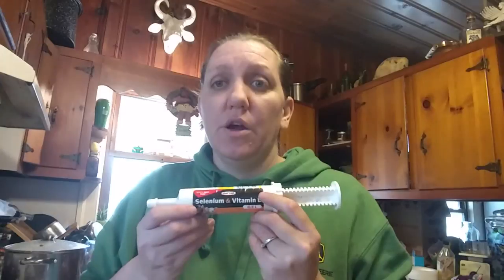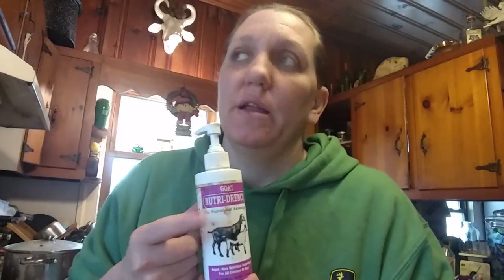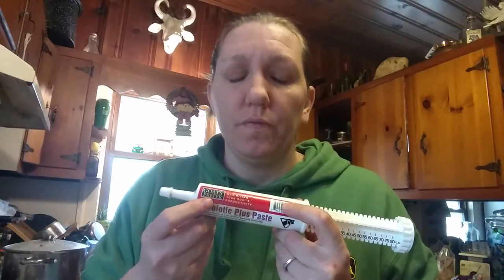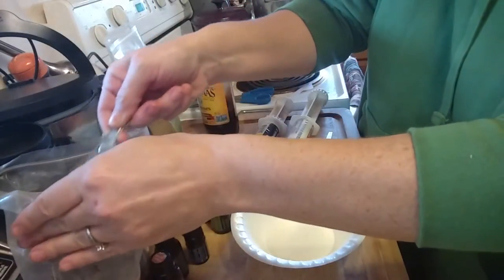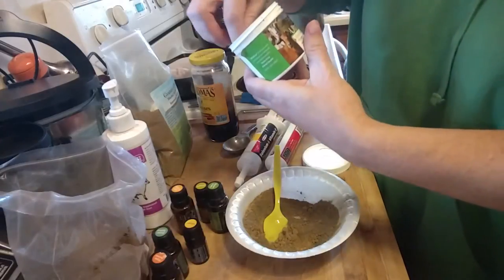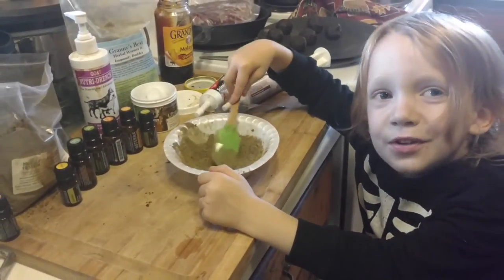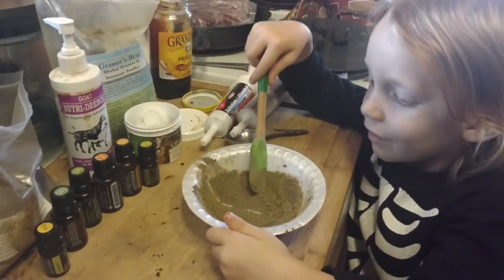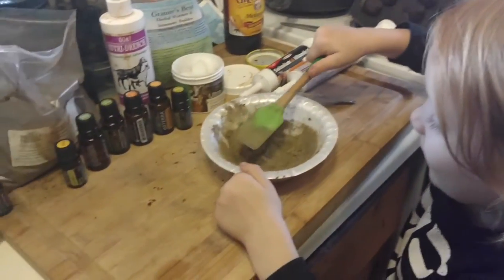Immune Boosting and Deworming Treats for Goats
Making homeopathic treats for the goats!